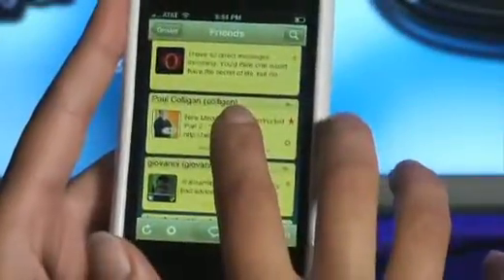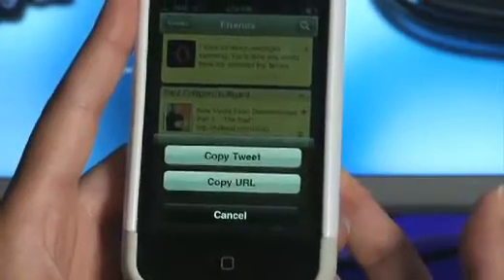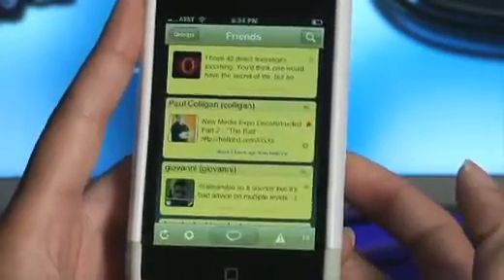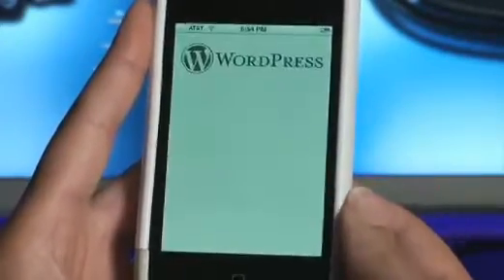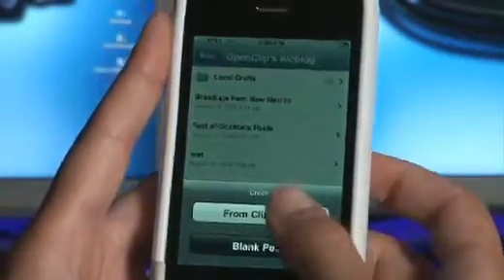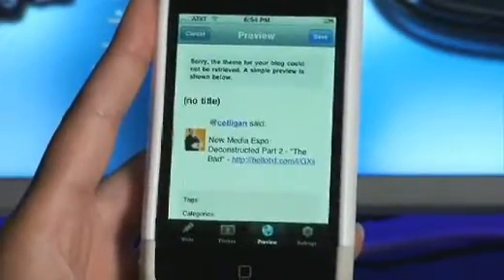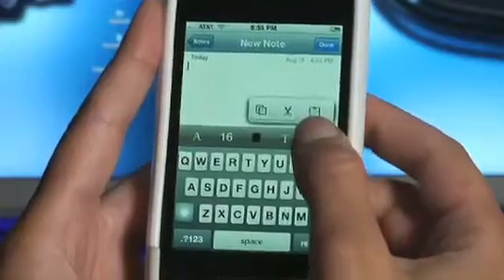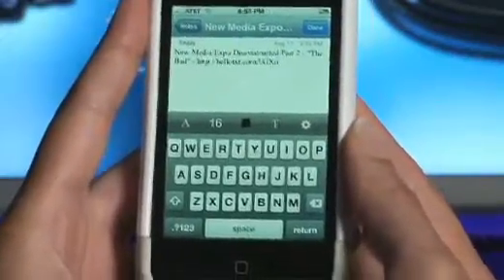iPhone Copy and Paste Between Applications Is Here, But Not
At last, iPhone copy and paste between applications. However, it doesn't come from Apple is here, but from MagicPad developer Zac White. Cali Lewis, the ever-smiling presenter at GeekBrief, got the scoop on his new OpenClip open-source framework, which will enable any developer to implement copy and paste between applications without violating Apple's developer agreement.